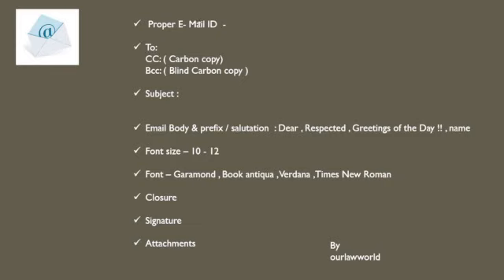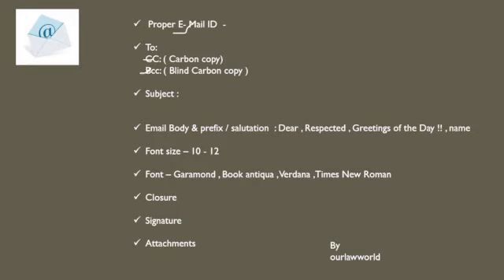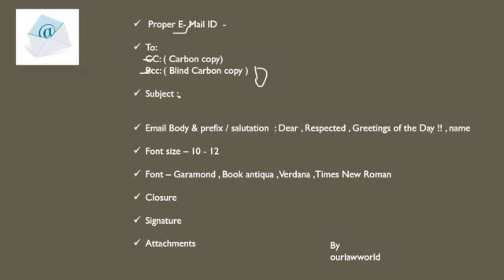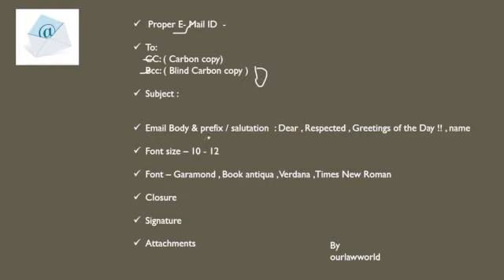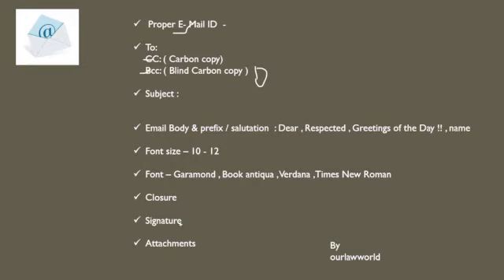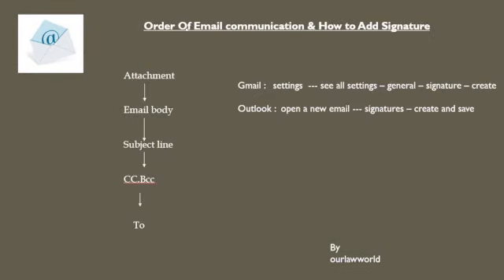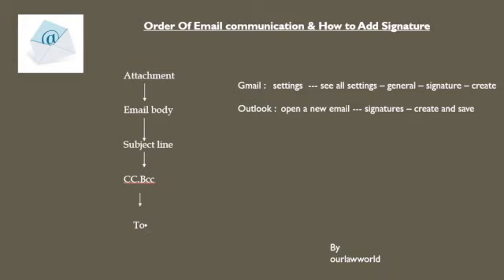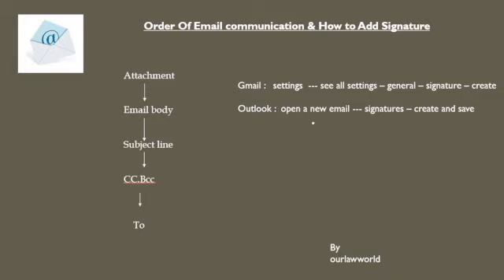How to draft an professional email ? | Email - Etiquette | Things to remember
emails - which you send for professional communications & Job roles , points to remember .

THANKYOU .